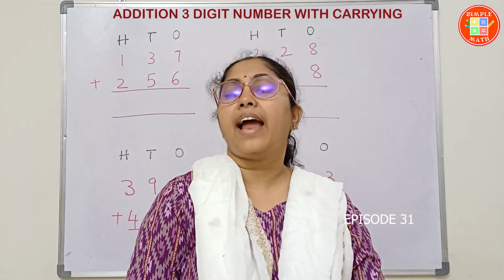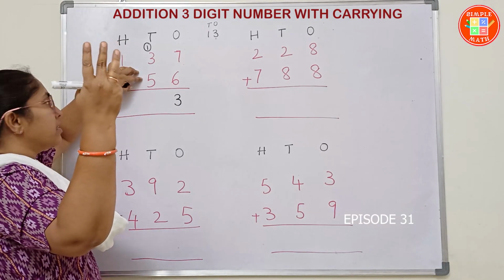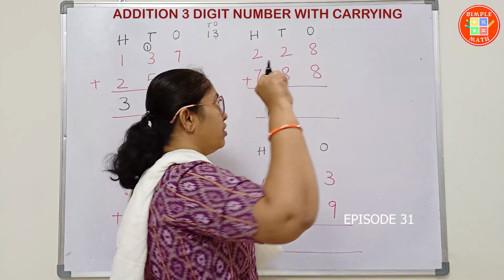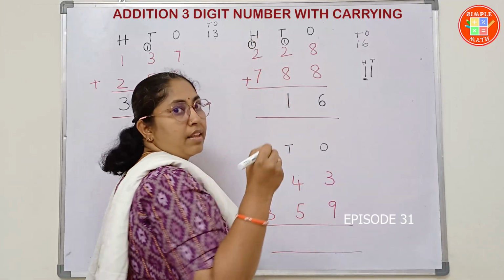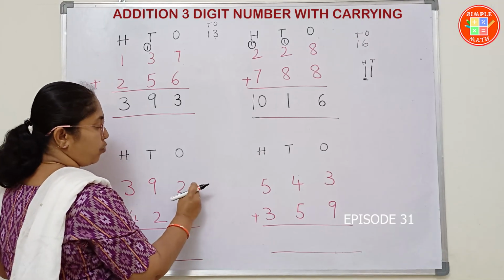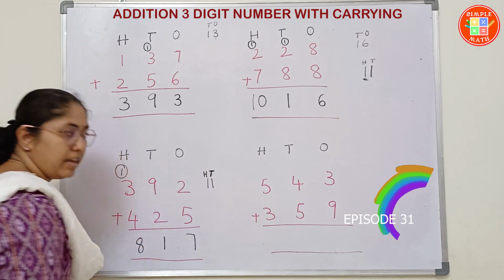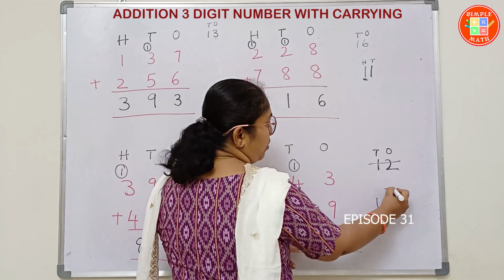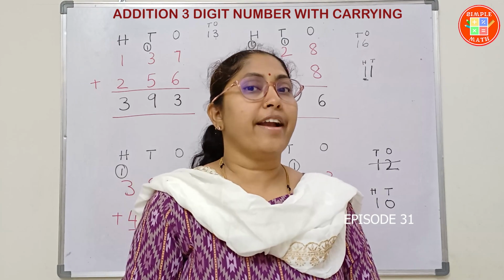ADD 3 DIGIT NUMBERS EASILY EP 31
📚 Learn How to Add 3-Digit Numbers Easily | Step-by-Step Explanation for Kids

Welcome to our math learning video! In this lesson, we’ll learn how to add 3-digit numbers using simple and clear steps. Whether you're a student, parent, or teacher, this video is perfect for building strong addition skills.

👨‍🏫 What You’ll Learn:
✅ How to line up numbers correctly
✅ Adding hundreds, tens, and ones
✅ Carrying/Regrouping made simple

🎯 Ideal for:
Class 2, Class 3, Class 4 students or anyone who wants to master addition of 3-digit numbers.